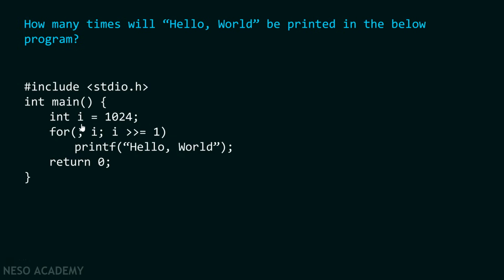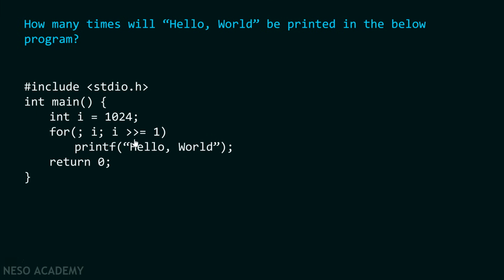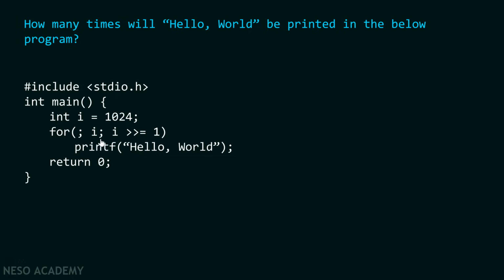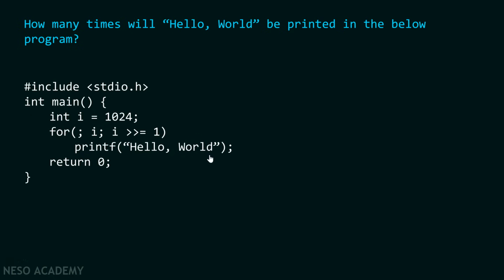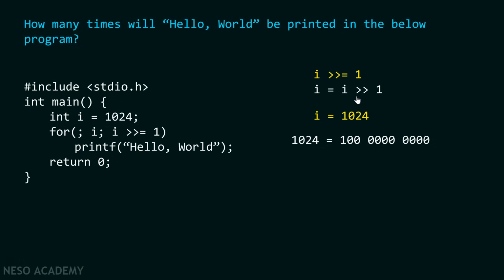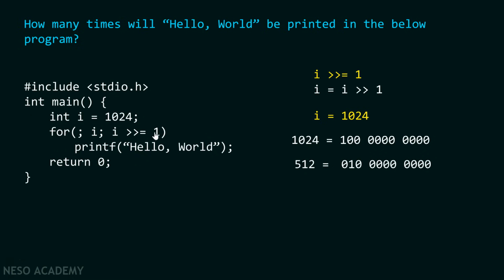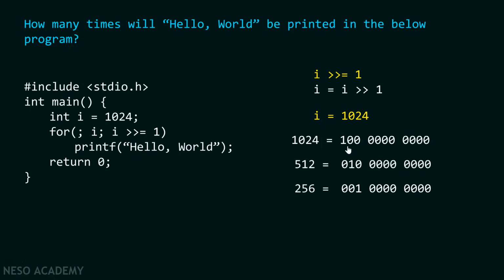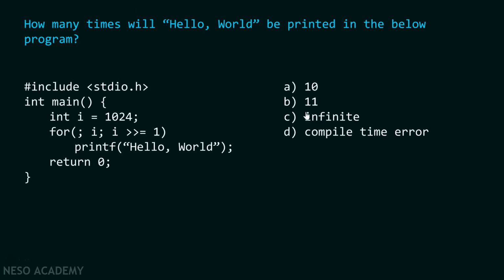Conditionals and Loops (Solved Problem 1)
C Programming & Data Structures: Conditionals and Loops (Solved Problem 1)
Topics discussed:
1) Problem on for loop in C programming.